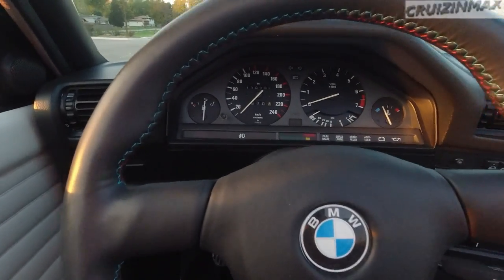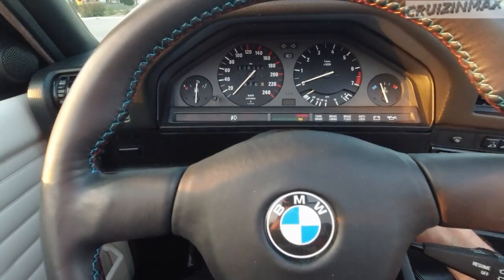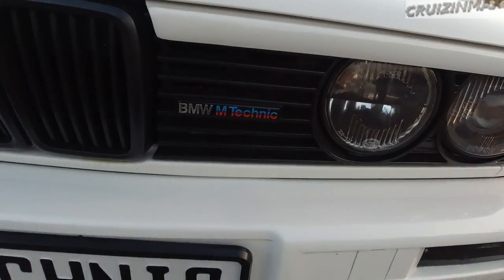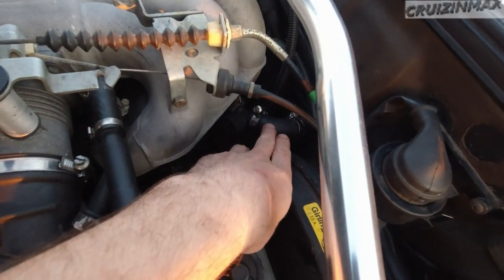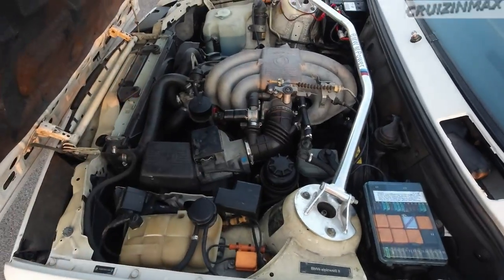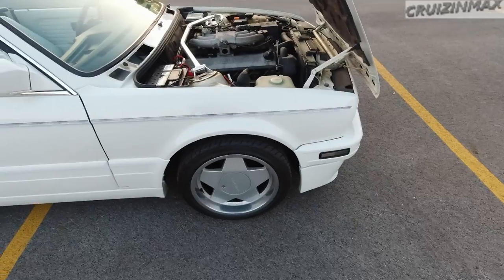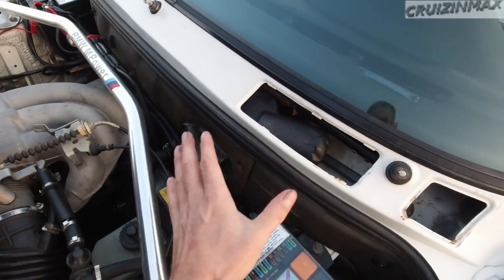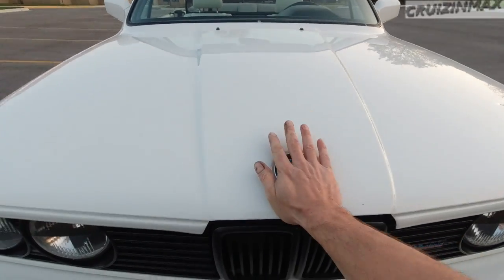1991 BMW 325i M Technic quick look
A quick look at this beautiful BMW 325i.